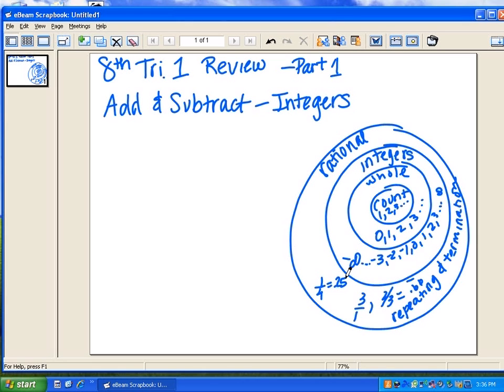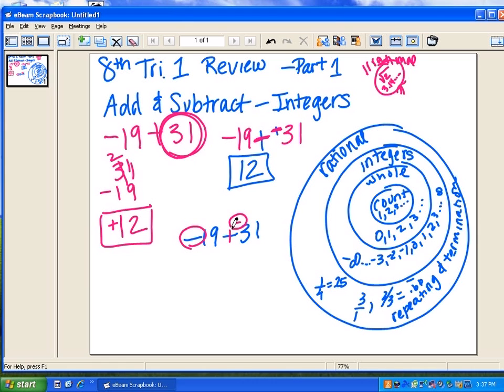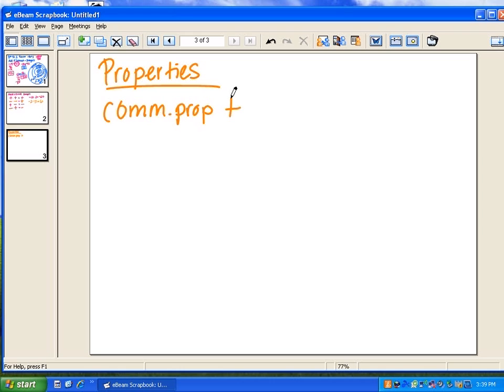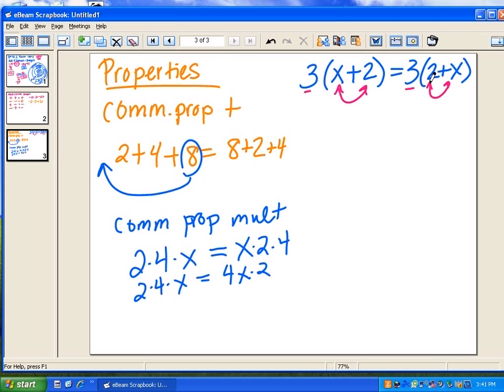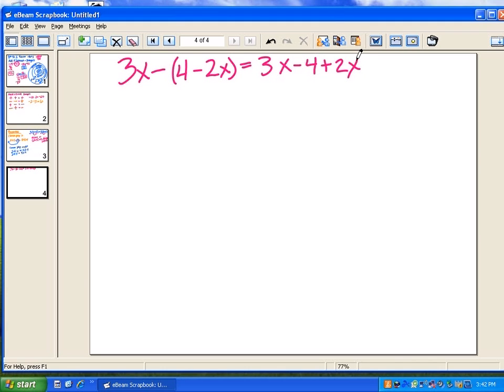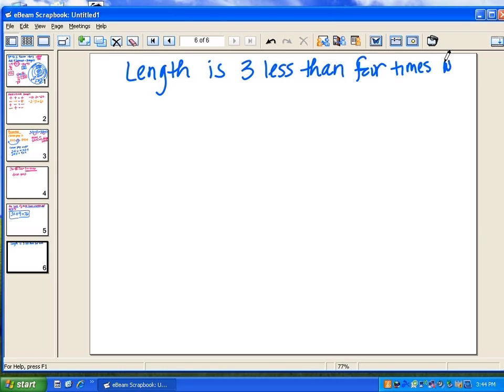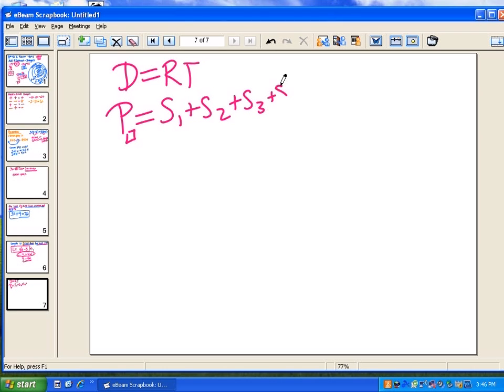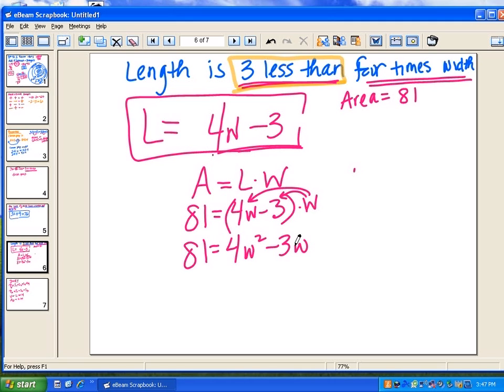wk10 review part 1